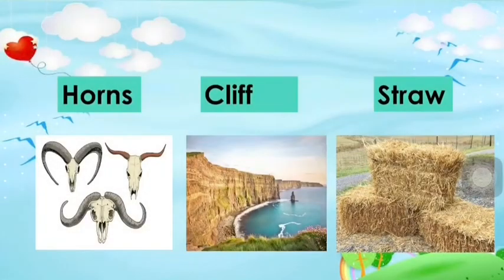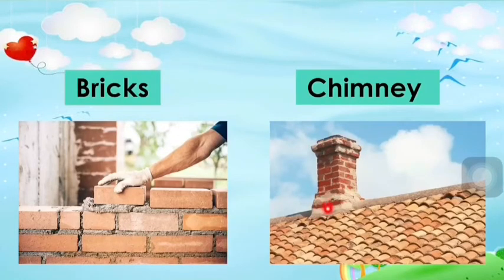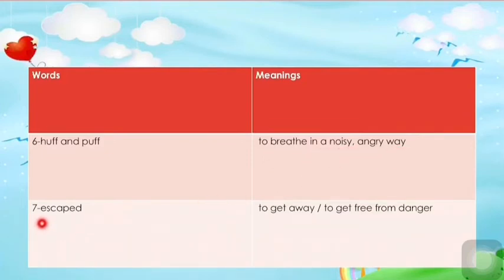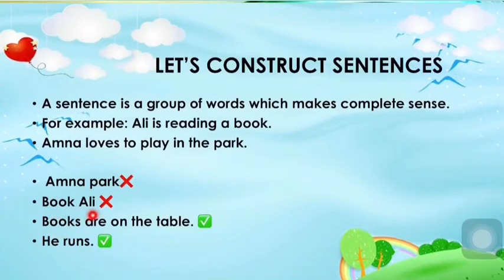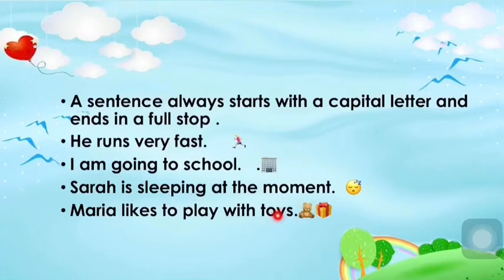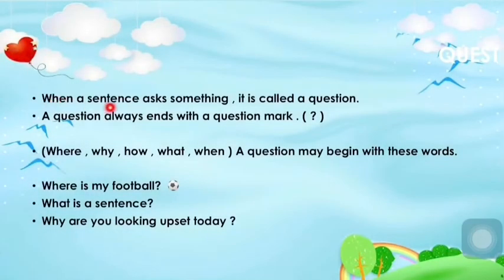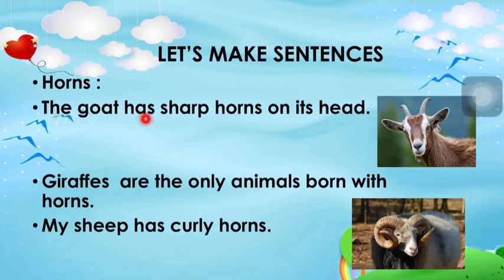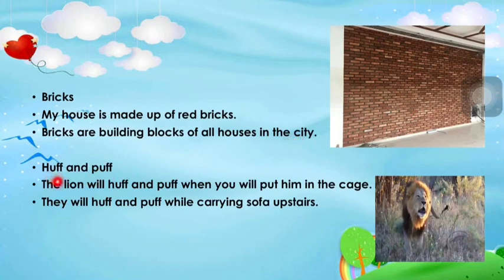Sentence Construction Grade 3